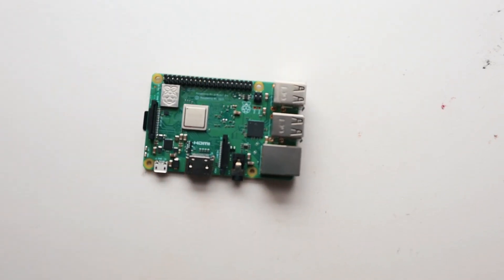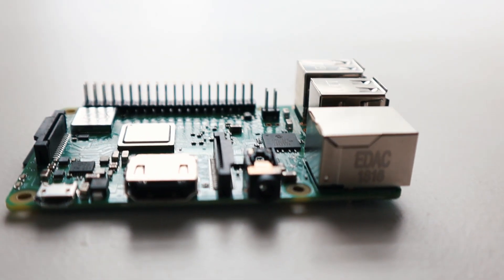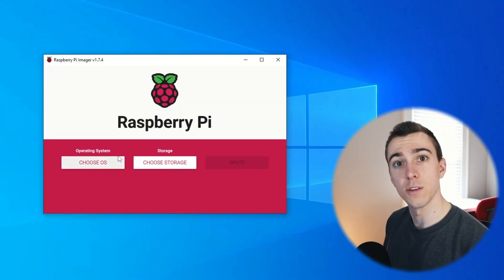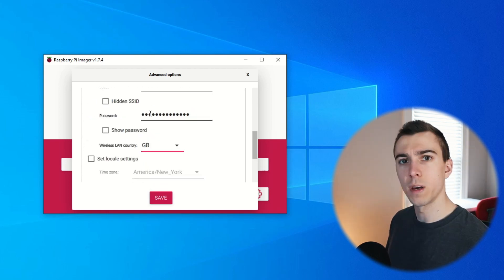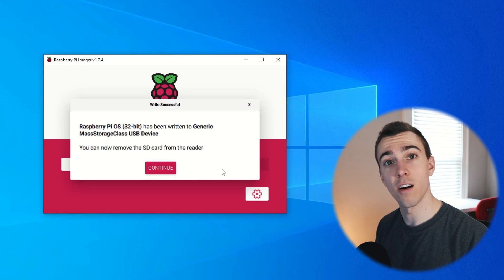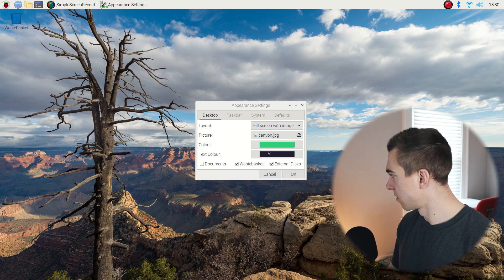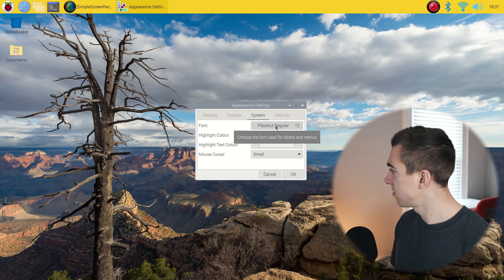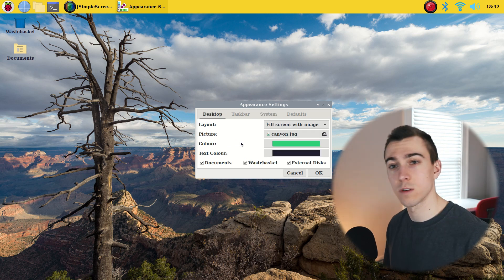How to setup & customize a Raspberry Pi (Easily)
A Raspberry Pi is a small, capable little device that’s perfect for learning linux, hacking, programming, all kinds of awesome stuff!

But how do you set one up?

In this video I show you how to setup and customize your very own Raspberry Pi!

⌚TIMESTAMPS
00:00 - Intro
00:24 - Hardware Setup
00:57 - Raspberry Pi OS Install
02:47 - Customize the interface
04:54 - Outro

Components
- Raspberry Pi 3 Model B+
- SD Card
- Micro USB Cable
- Power Supply
- HDMI Cable
- SD Adapter/Hub

🎥 MY CAMERA GEAR:
- My camera
- SD card
- Camera microphone
- Voiceover microphone